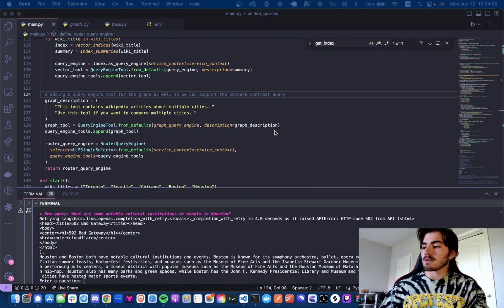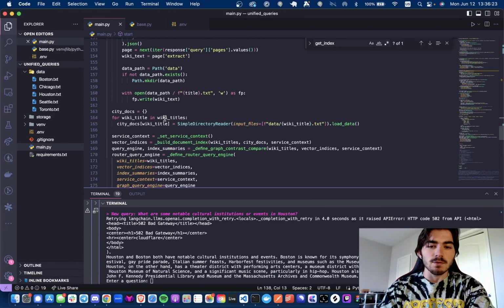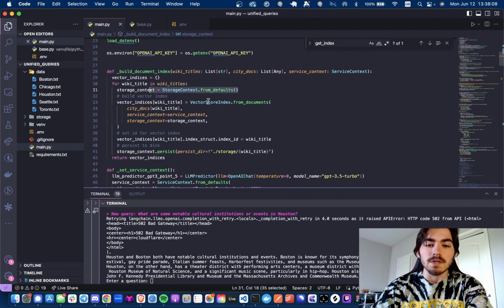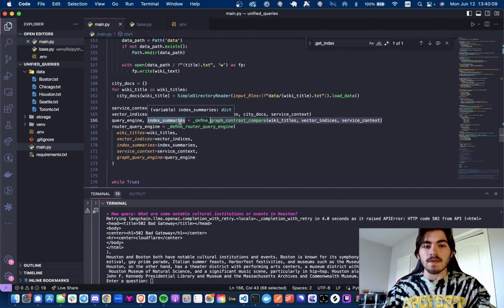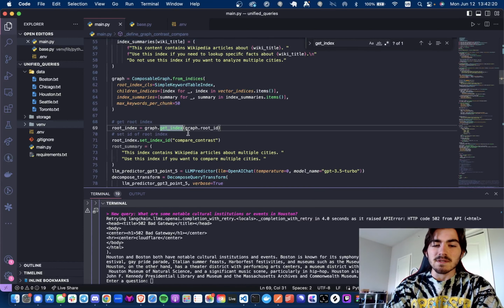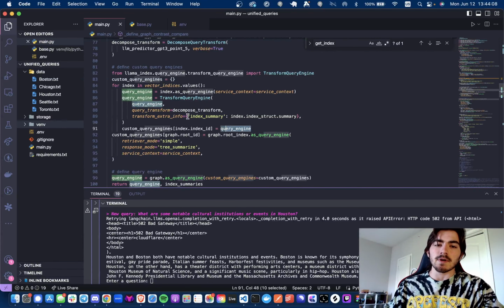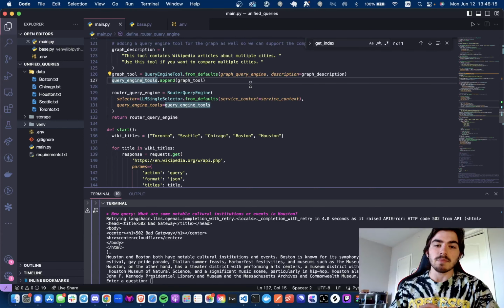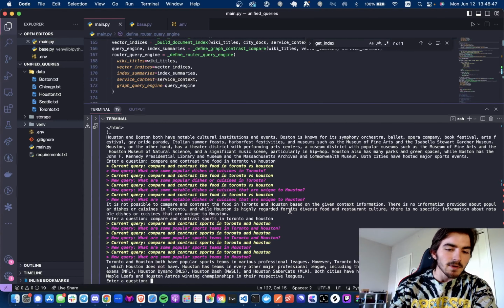Llama Index: Unified Query Framework over Indexes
In this video I walk through an example of how we can perform different kinds of queries over a unified query interface in Llama Index: